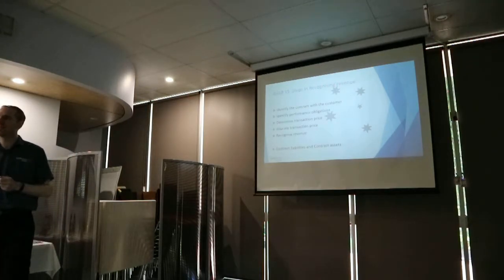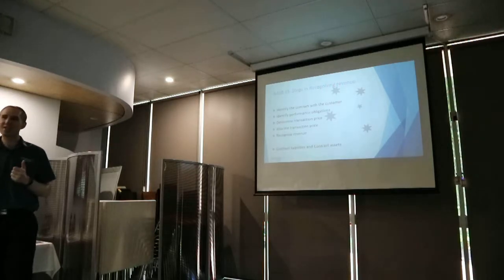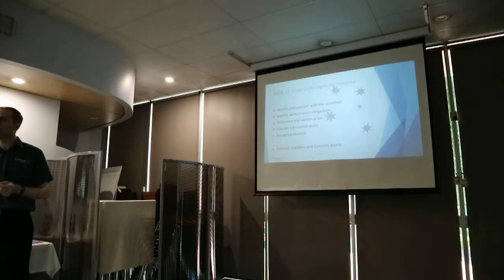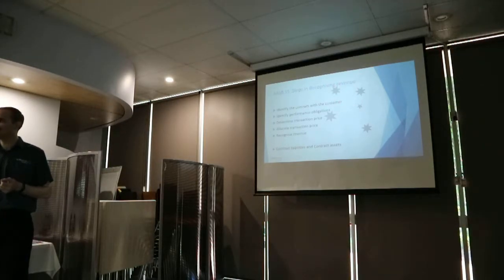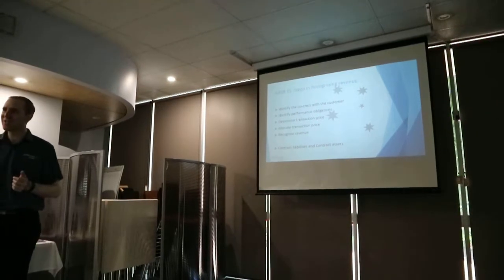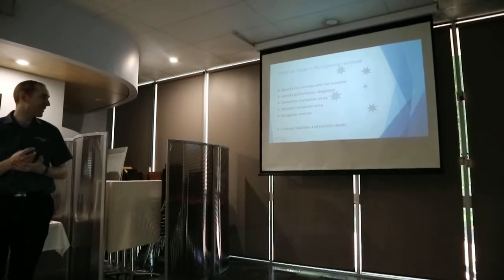Not for Profit Accounting for Revenue - AASB15 and AASB1058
The most significant accounting change that no one is talking about …
This practical session will take you through the most significant aspects of AASB15 Revenue from Contracts with Customers and AASB1058 Income of Not-for-Profit Entities. For most not for profit entities, these new standards are applicable from 1 July 2019. They will impact the way that you currently record your income.